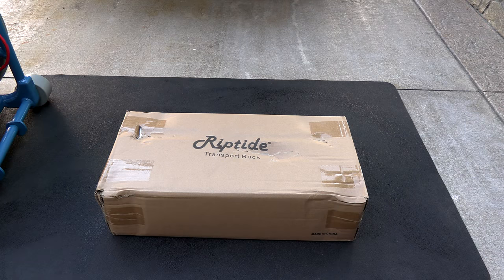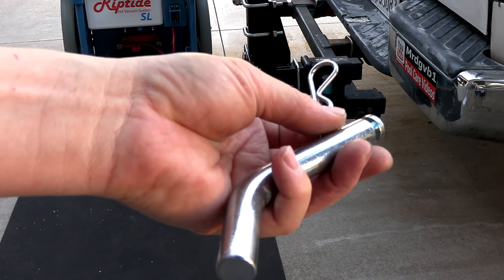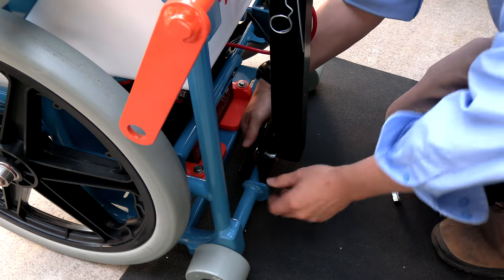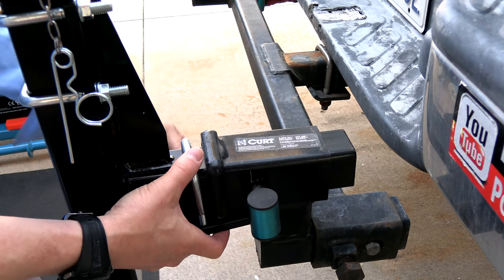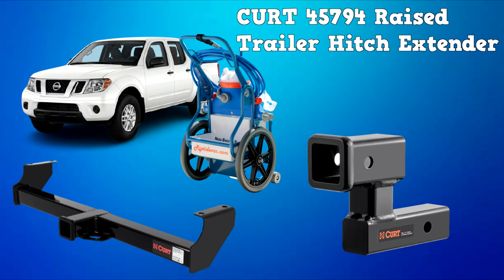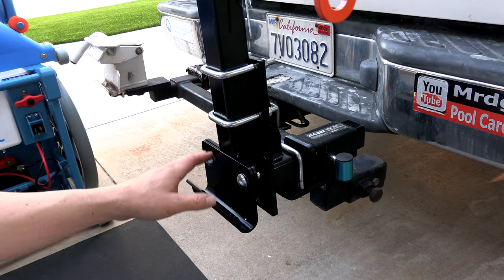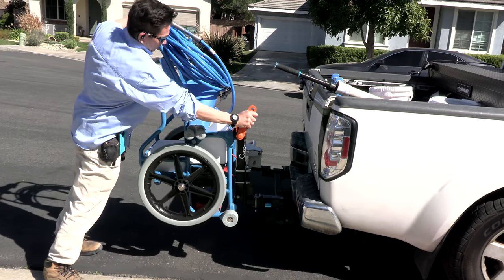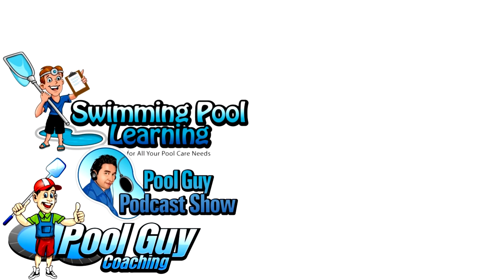Riptide Transport Rack Set Up and Installation, Revised 2021 Version Video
The Riptide Transport Rack in my opinion is the best designed of the big three vacuum systems.. The ease of use and the simple way it works will make transporting your Riptide a breeze in between stops. The set up and installation is pretty straight forward but it always helps to see it done in video format.

The Riptide SL comes standard with the Transport Rack and this is all you will need to connect the Riptide SL cart to the back of your truck or van. You can adjust the height of the Transport Rack very easily when you mount it. So, if your truck rides very low you can raise it up higher off the ground so that the cart will clear dips and shallow customer driveways. If you need to raise the cart up beyond the adjustable height of the Hitch Riser you can order the Curt Manufacturing 45794 Trailer Hitch which extends the height by four more inches.

The Transport Rack is also shipped with an Anti-Wobble Bracket which helps to keep the cart stable as you are driving. This part is a great addition and it will make your Riptide cart extremely stable in every driving condition. I like these little added touches that Riptide includes with their products. The Anti-Wobble Bracket should be used to help prevent the transport rack from moving which is more of an irritant really.

I also like the fact that you can easily secure your Riptide SL cart with a padlock at the top to prevent theft. There is a dedicated slot for a padlock giving you added peace of mind while you are working or when you park your vehicle for the night. The padlock will also act like a safety pin keeping the cart from accidentally coming unhitched during transport if the locking mechanism were to ever fail (which is highly unlikely).

Riptide also suggests spraying the moving parts and the transport rack in general with Fluid Film to prevent rust and wear on the parts. The Transport Rack Is e-coated - Electrostatic Coating- All of our powder-coated parts are now electrostatic-coated (ecoating) and then powder coated over. This makes the finish of our components much more durable. But the Fluid Film will also act as secondary protection for the Transport Rack.

Fluid Film

The ease of use is the biggest thing I like about the Riptide Transport Rack. Simply use the orange release handle to get the cart off and on the Transport Rack. It is so easy to get the cart on and off that you will love using the Riptide at all of your service accounts.